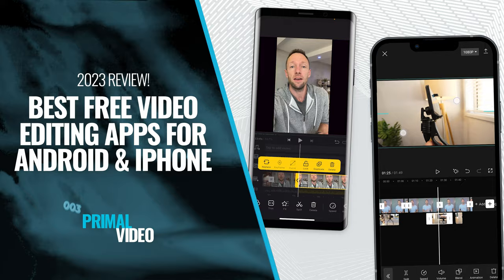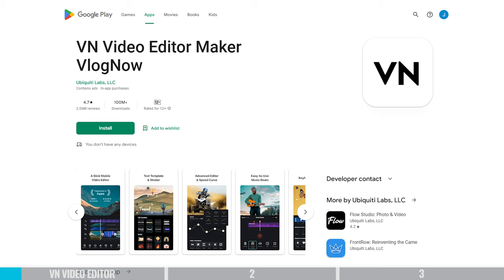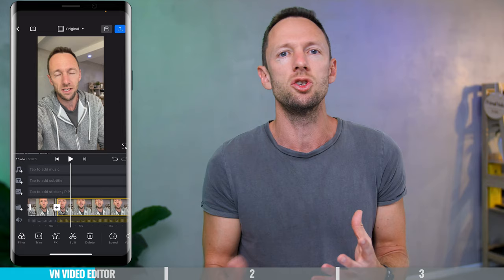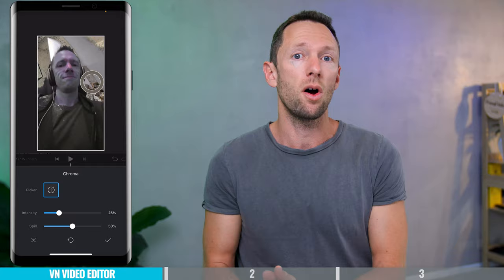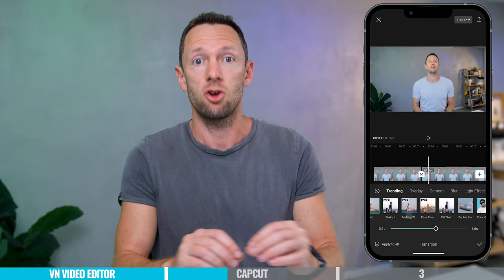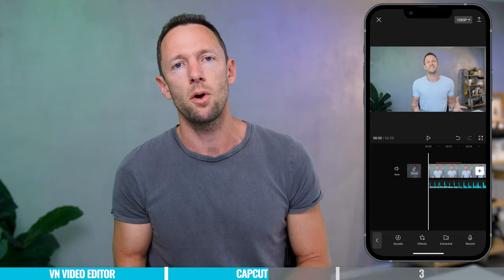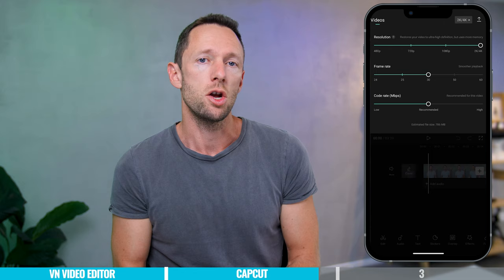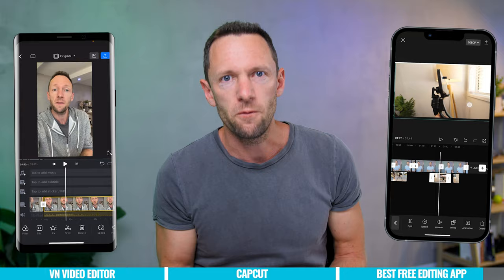Best FREE Video Editing Apps for Android & iPhone (2023 Review!)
The best FREE video editing apps for Android & iPhone right now! Here’s the top options with NO watermark & our #1 pick for the best free video editor app for iPhone & Android.

Timestamps:
00:00 Best FREE Video Editing Apps
00:51 VN Video Editor Review
03:06 CapCut Review
06:12 Which Is The BEST Free Video Editing App?

Become a Primal Video Insider (100% free) to access advanced workshops, bonus trainings, and regular PV updates

-- Best Free Video Editor Apps for Android & iOS --

Trying to find the best video editing app for Android or iPhone on a budget? If you’ve checked the Play Store or App Store for a FREE video editor app, you’ll know there are LOTS of options out there.

The good news is, free editing apps have come even further since last year’s roundup. In this review you’ll find some incredible and professional free video editor apps that rival even the paid options!

Now you can edit videos on iPhone & Android using completely free apps to create pro-level videos for YouTube and other platforms. We’ve only included apps that will give you HIGH quality results - with no watermarks or low quality export restrictions.

In this video, we’ll review the leading options for the best free video editing apps for iPhone, iPad and Android. You’ll have all the details you need to help you decide which is the best free video editor app for you!